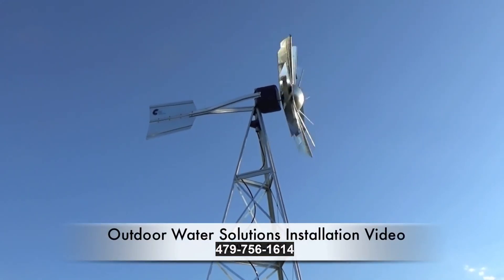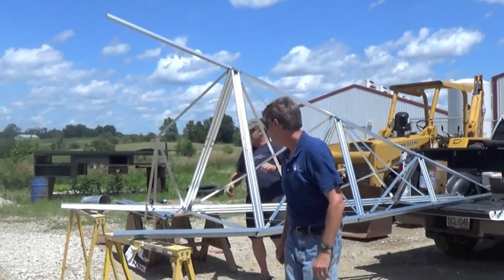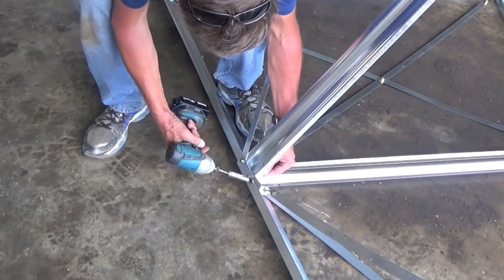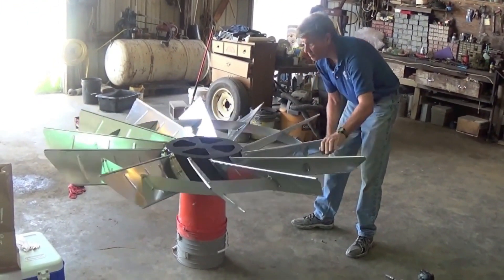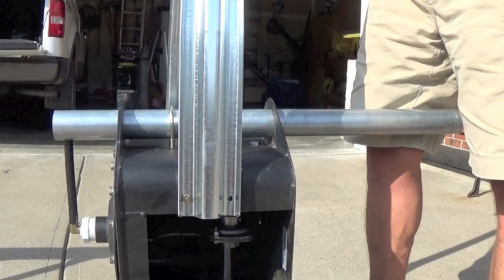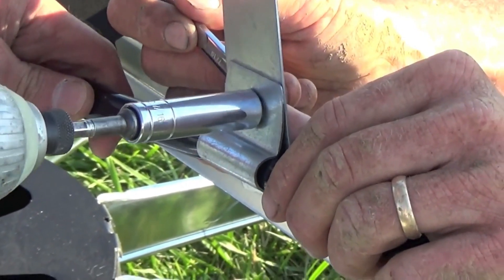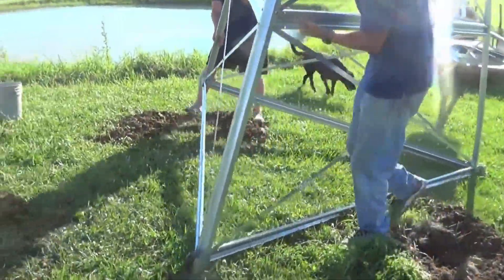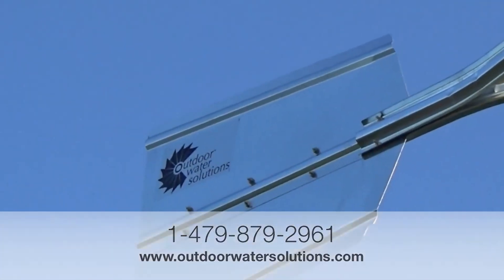Complete Outdoor Water Solutions Aeration Windmill Installation Video (2021)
Complete video on how to install an Outdoor Water Solutions windmill aeration system.  Go from start to finish and see all of the steps.

Outdoor Water Solutions offers high quality aerators (solar, electric & wind) and aeration windmill systems, fish feeders, fountains, and all natural pond care products.  Our windmill aeration systems can be customized for your particular farm, ranch, golf course, subdivision or park setting.  Take a look, you’ll find a complete line of pond and lake related products on our website with most of them also available through our large dealer network.

Outdoor Water Solutions pond aeration systems and products are designed to keep your water healthy while you enjoy your water. To keep ponds clean and healthy, water requires oxygen. Without it, water turns unhealthy resulting in fish kills, algae and bacteria growth and excess muck and organic matter on the pond bottom. You can prevent this by aerating with a windmill aerator, which works with nature to improve pond water with every turn of the windmill or by using one of our energy efficient AerMaster™ electric pond aerators. Pond aeration adds oxygen to the water, drives the natural pollutants to the surface freeing them from the water, while continuously circulating the water, which reduces stagnancy, stratification and improves the pond environment.  Outdoor Water Solutions accessories keep your pond healthy with pond dyes, all natural aerobic bacteria, muck pellets and windmill water pumps.